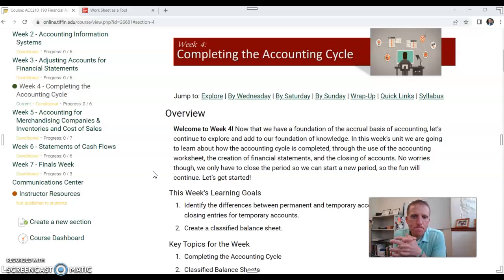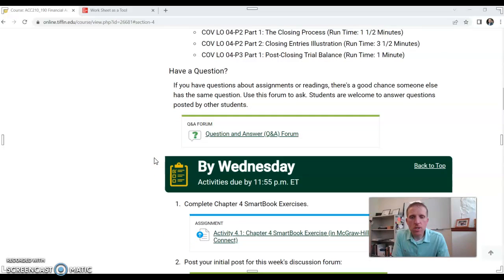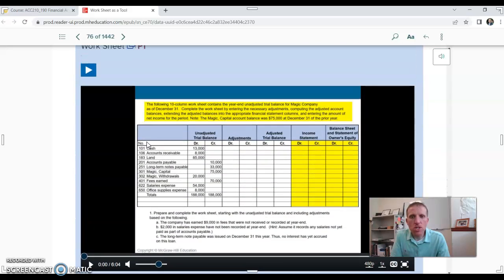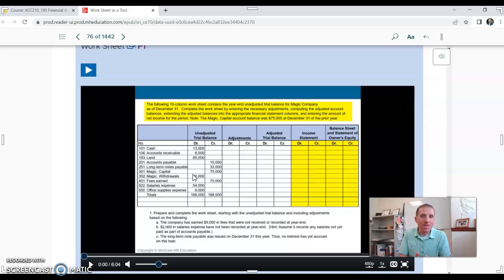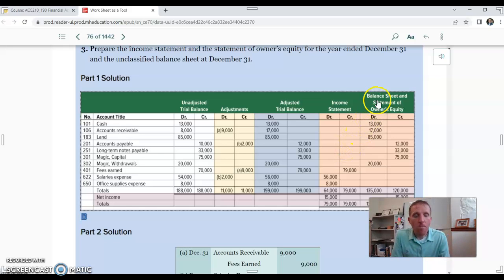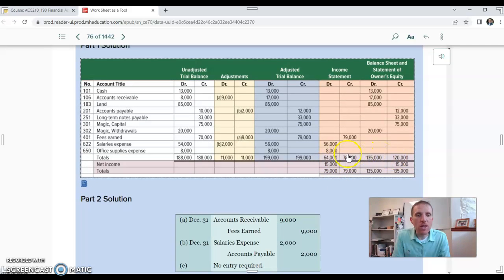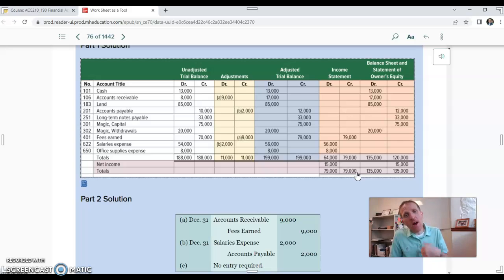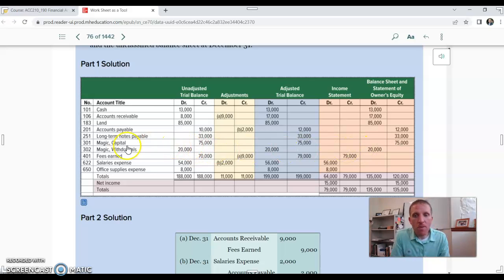ACC 210 Week 4